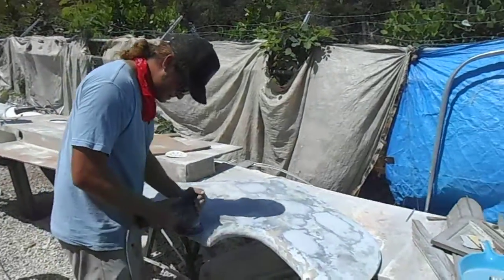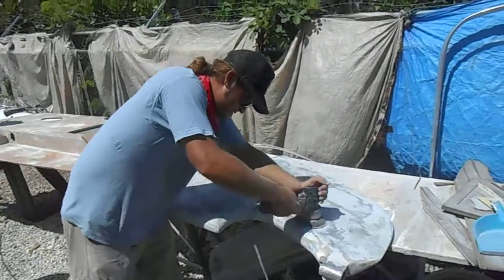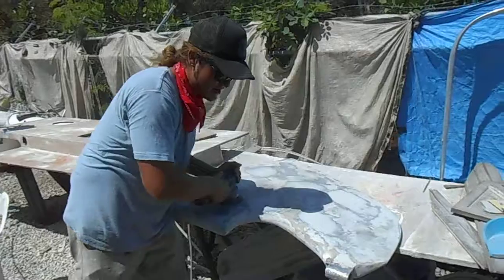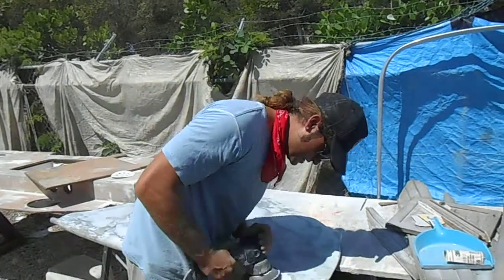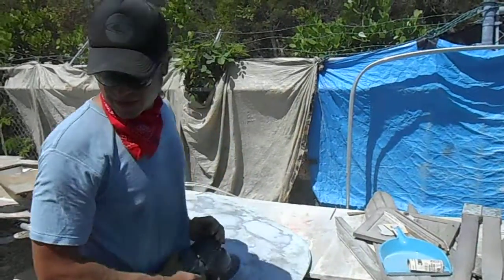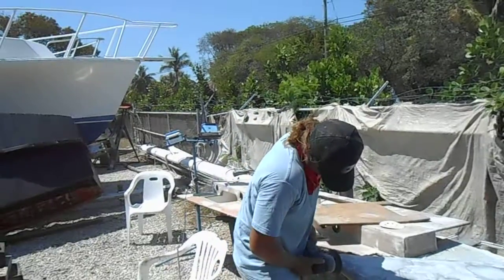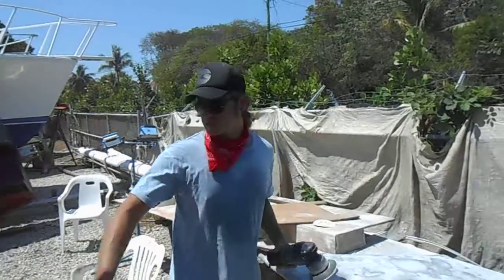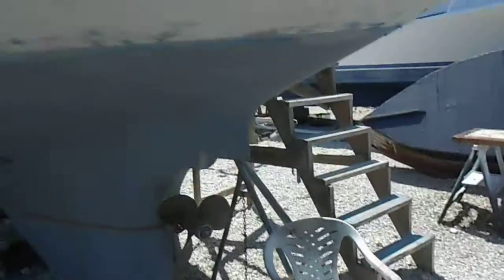finishing rudder 2 years later